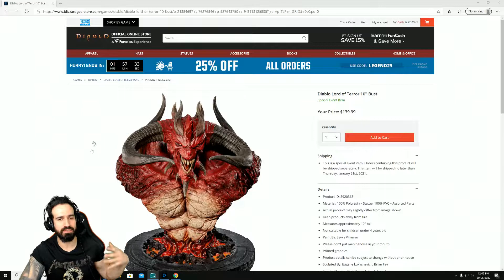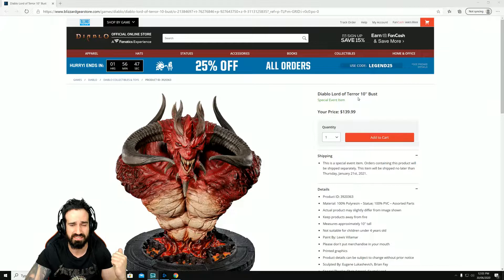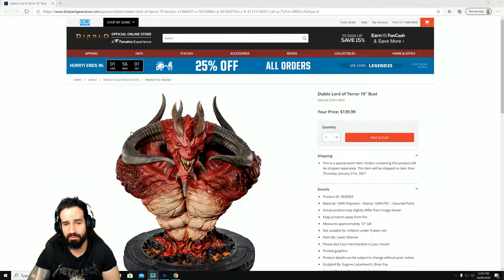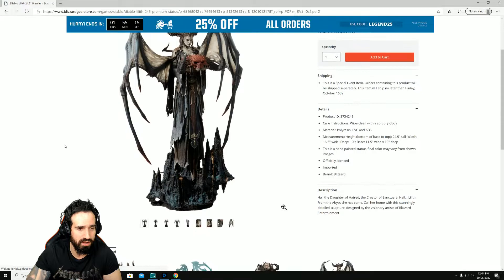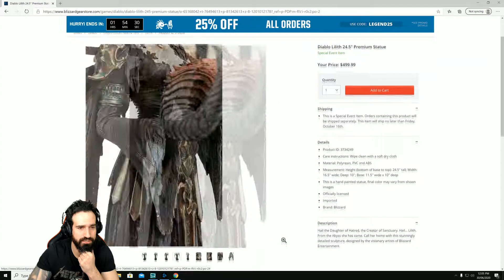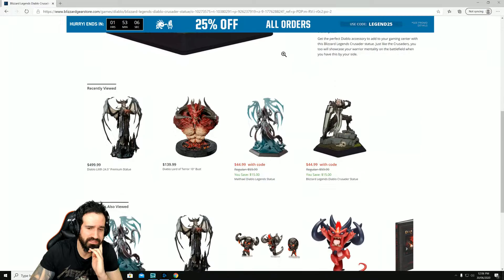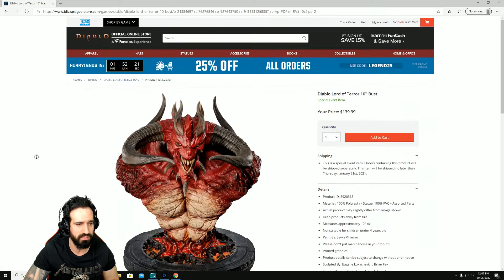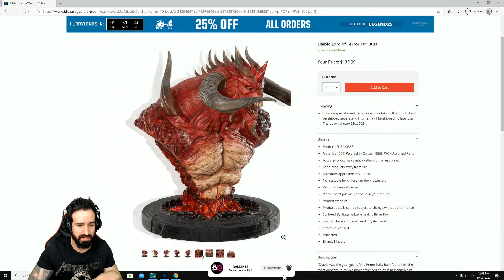NEW DIABLO LORD OF TERROR Collectable Bust! Shopping For Diablo Collectables Online!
Check out the brand NEW DIABLO LORD OF TERROR Collectable Bust! I am so buying this! Also checking out some other incredible Diablo related collectables! Let's go shopping!!

Initial release date: May 15, 2012
Developer: Blizzard Entertainment
Series: Diablo
Genres: Action role-playing game, Hack and slash
Modes: Single-player video game, Multiplayer video game